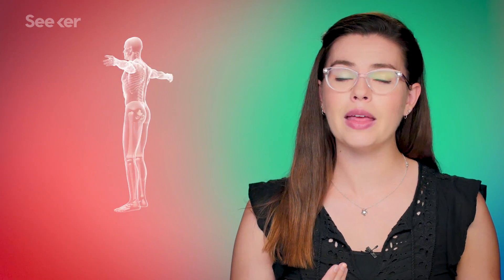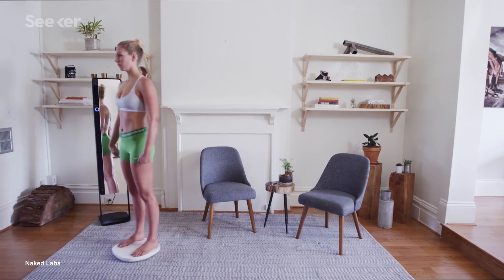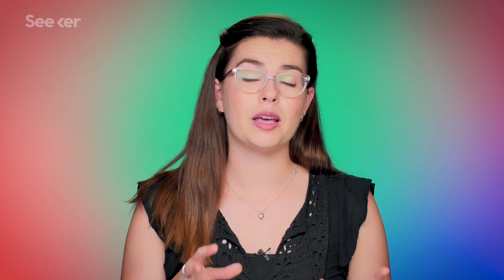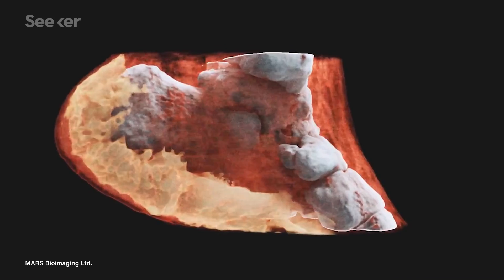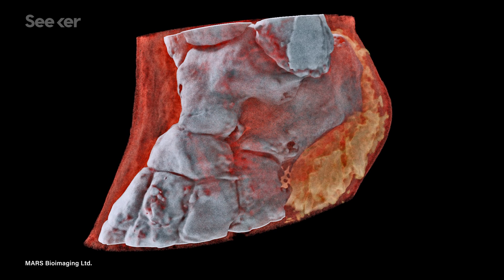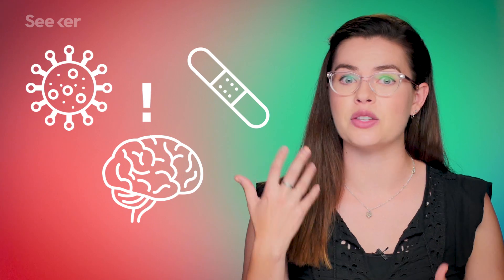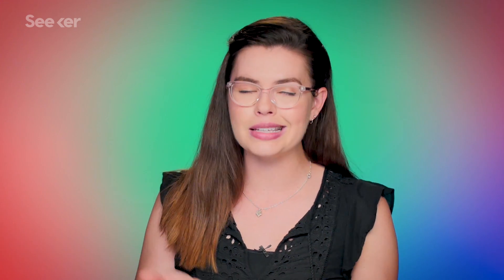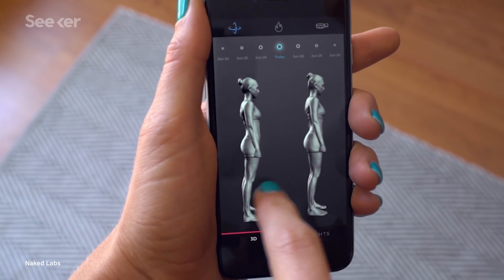3D Body Scanning Is Here, and It Could Change How You See Yourself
New 3d scanners are enabling us to see deeper into the human body, but do you want to see your insides in 3D?

Thumbnail image courtesy of MARS Bioimaging Ltd.

“The idea is that, eventually, these detailed scans might help with diagnosing and monitoring cancers, bone diseases, or blood vessel problems. Other research groups have been using them in labs around the world — like to image tiny kidney stones, for example. But they’re not being used in hospitals yet.”

Naked Labs' 3-D Body Scanner Shows You The Naked Truth
“The scanner now costs $1,395, a significant hike from the $499 the company listed it for at launch. But Naked Labs is wagering that (a) fitness freaks, (b) people looking for motivation to lose weight, and (c) customers who aren’t unnerved by daily 3-D scans of themselves will all pay to own the product.”

What Is A Computed Tomography (Ct) Scan?
“ Unlike a conventional x-ray—which uses a fixed x-ray tube—a CT scanner uses a motorized x-ray source that rotates around the circular opening of a donut-shaped structure called a gantry. During a CT scan, the patient lies on a bed that slowly moves through the gantry while the x-ray tube rotates around the patient, shooting narrow beams of x-rays through the body.”